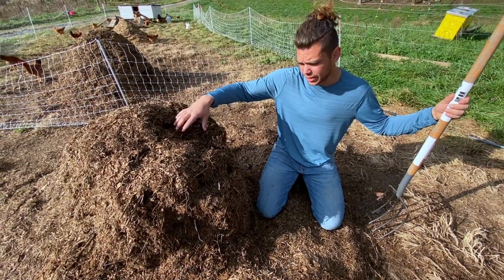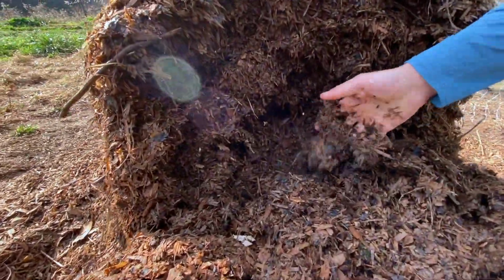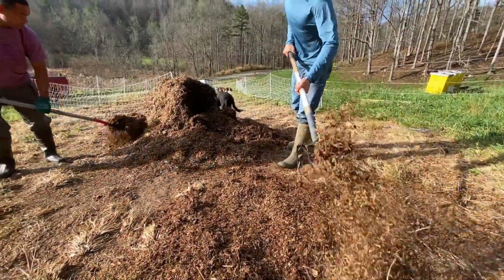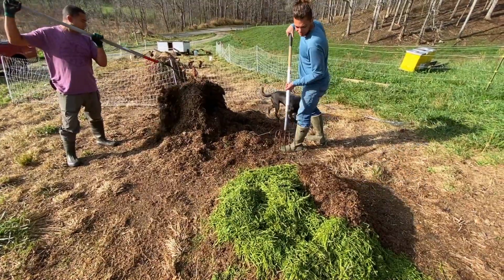Tips For HOT Compost Going COLD